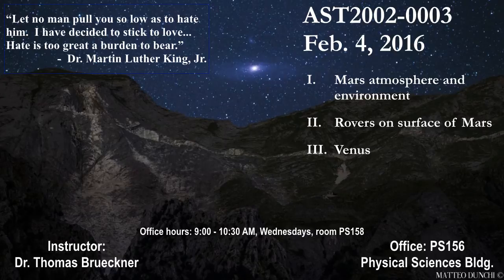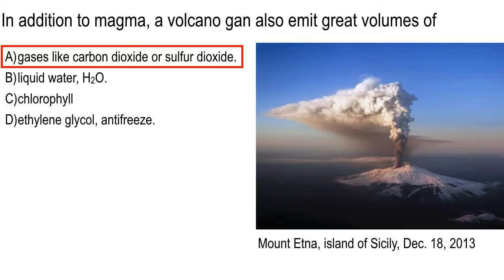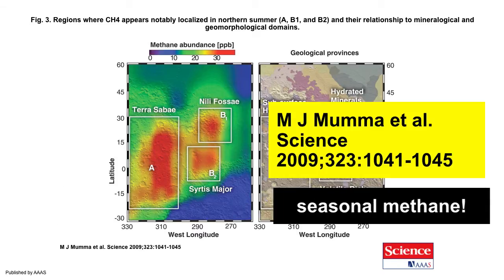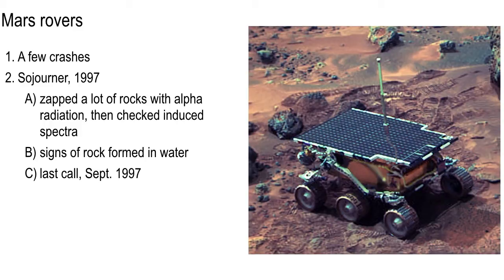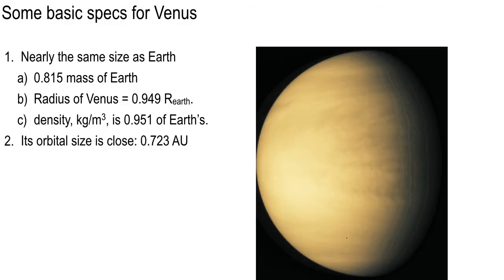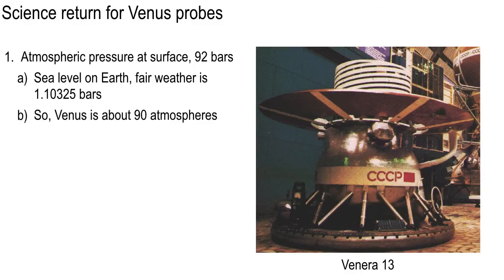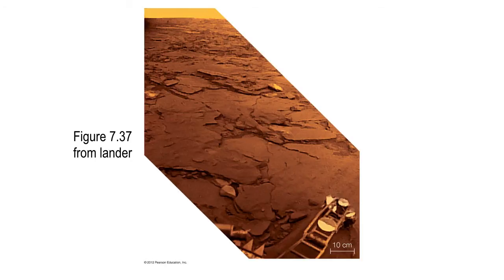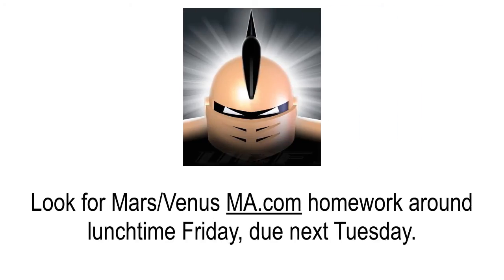Lecture A8, Feb. 4, 2016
More about Mars, plus the bad news about Venus.